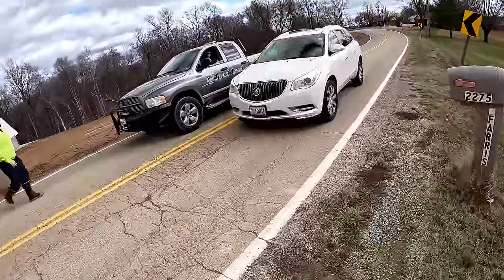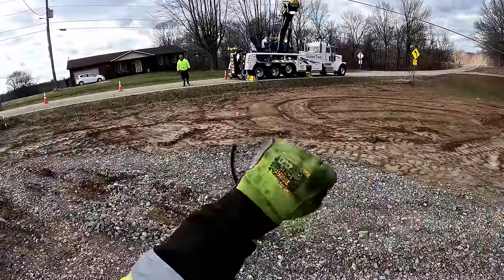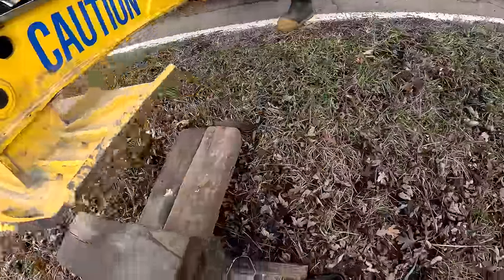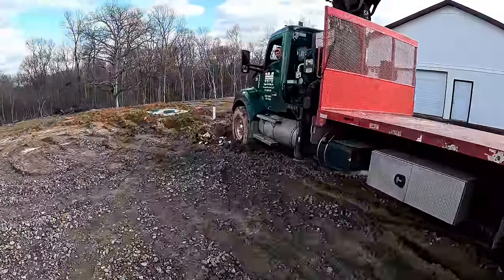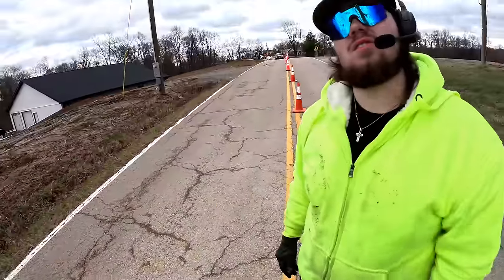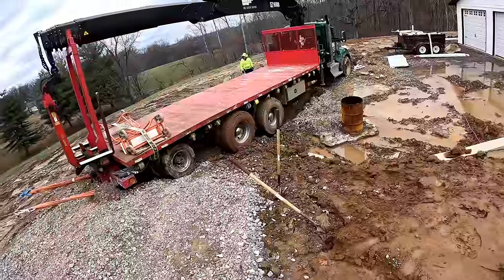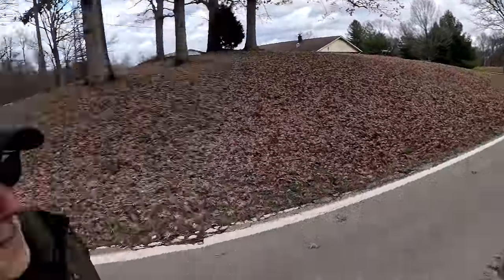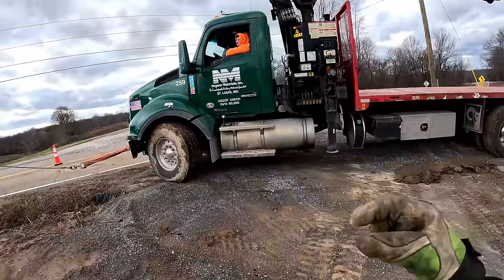THE NIGHTMARE JOB!!!! ROTATOR V.S. MATERIAL HANDLER!!!@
I hope my viewers are enjoying the new 4K videos!!! Today is just one of those days. Some jobs just want to fight you every step of the way. In this video, we definitely had a fighter. A material handler truck was at a new construction site after some heavy rains when it became bottomed-out and buried in soft mud and clay. What at first looked like a simple job for our Peterbilt 389, Miller Industries, Century 1150R rotator, turned into a nightmare. We couldn't get off the road to get into the truck without risking sinking ourselves and we outweighed him by a lot. We are on a two lane road with no shoulder, around a blind curve on one side, and a blind hill on the other, so we try to keep traffic flowing. With no shoulder and soft ground beside the road, we have very little stability to build a decent platform for the rotator to be able to lift and winch off the side. Has the Rotator met its match on this job or will "closure be the ONLY option"??? Watch as Ethan, Gavon, and I battle this behemoth in a giant game of tug-of-war. I hope you all enjoy this video!!!

For special Yankum Rope pricing!!!